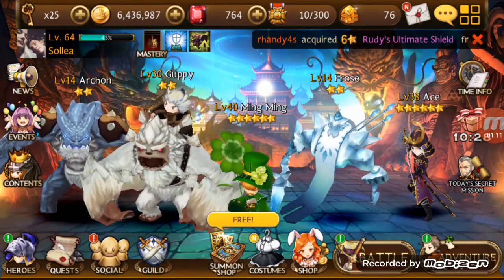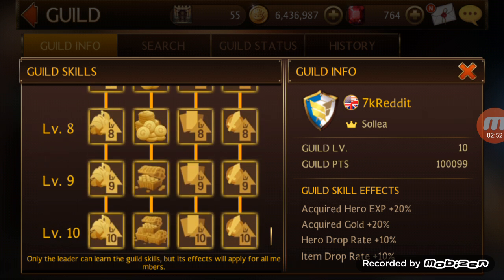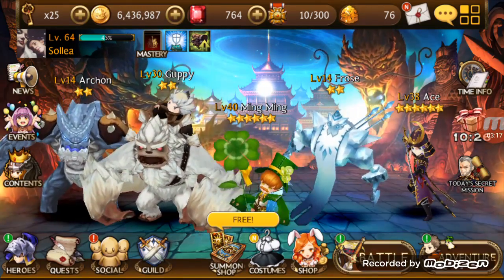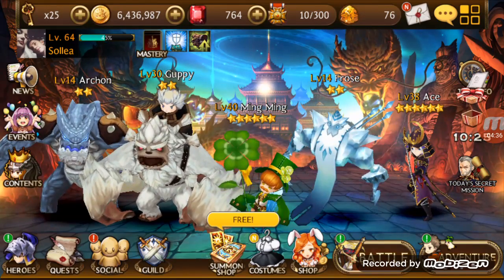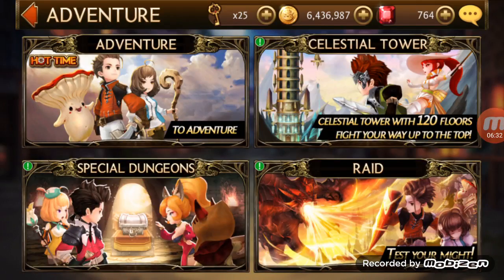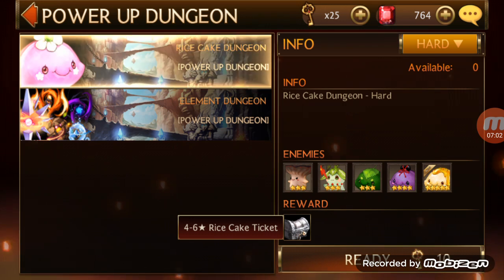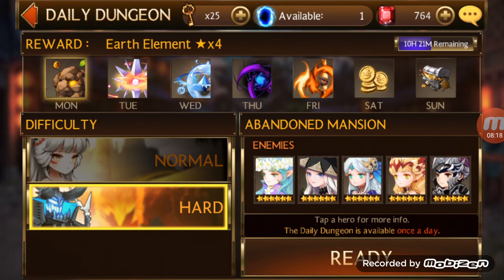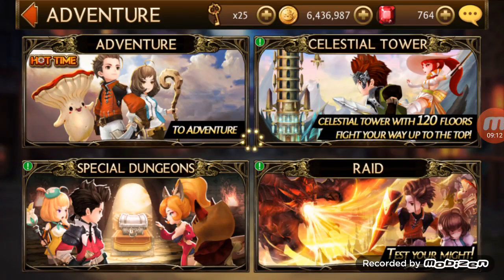Seven Knights: Detailed beginner guide!! Episode 1: Starting out!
This is  the first episode from my detailed begginer guide. I will try and cover as much as possible in each of the videos.
Episode 1:Starting out
Episode 4: Castle Rush and Dragon Raid
Episode 5: